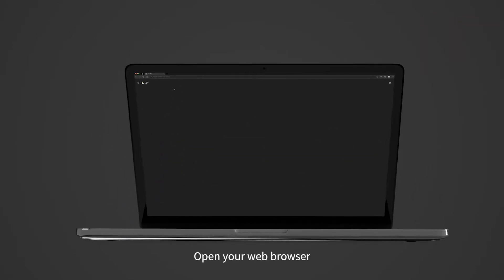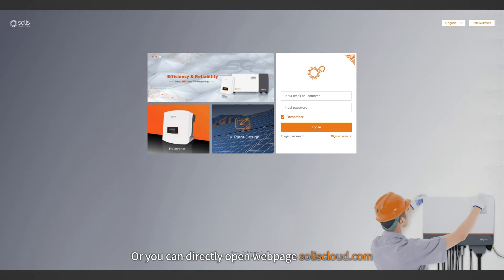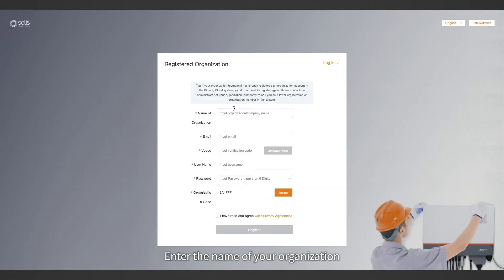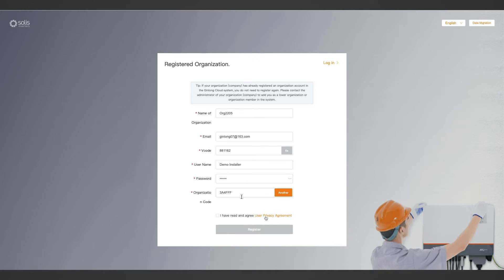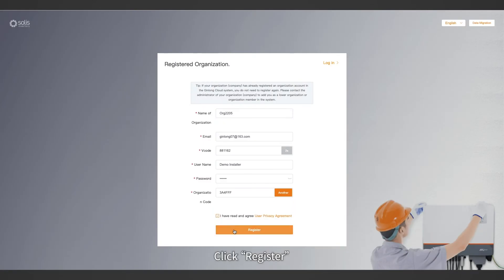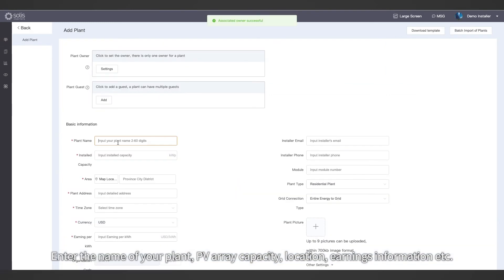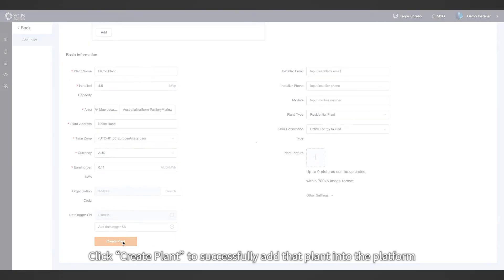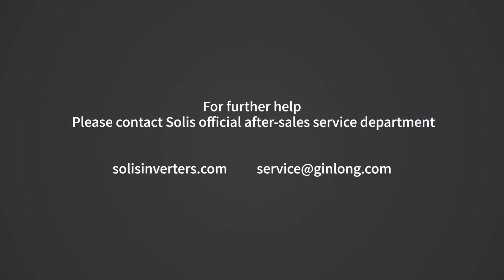[Solis Cloud Web] How to register your organization account and create the plant